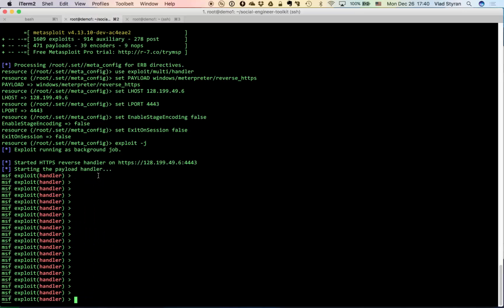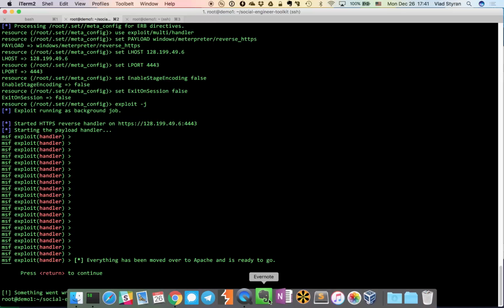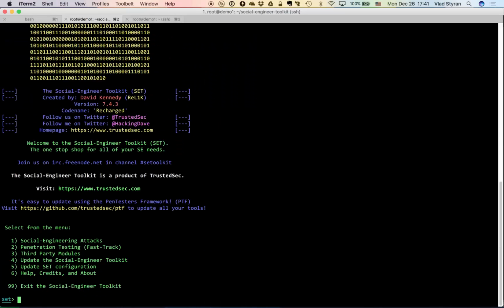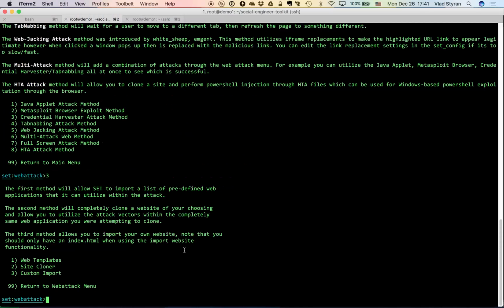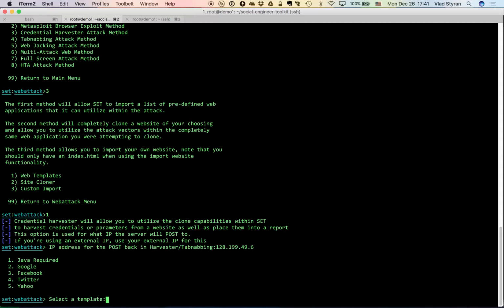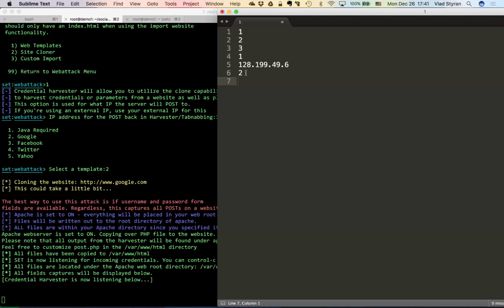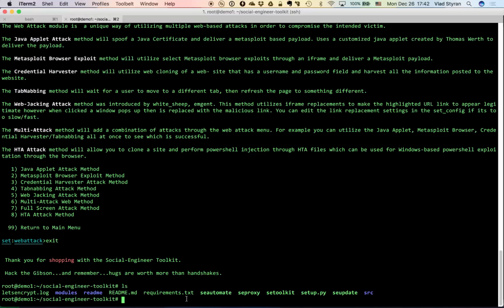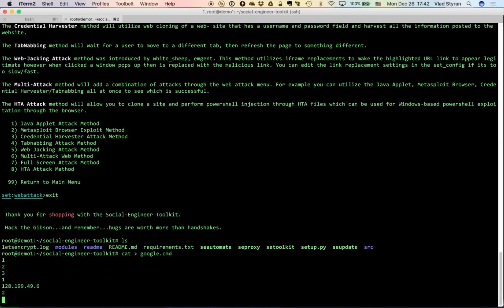7-12 Automating an attack